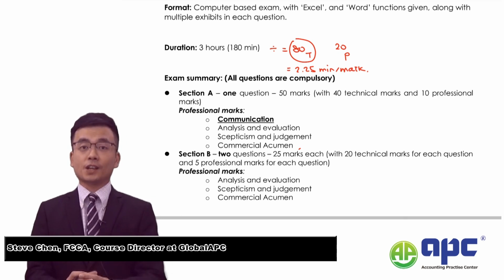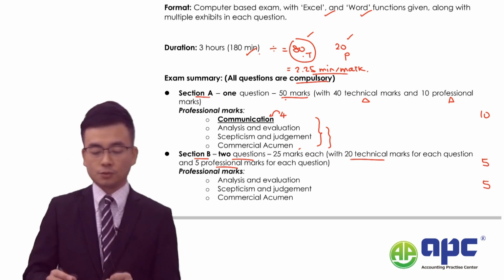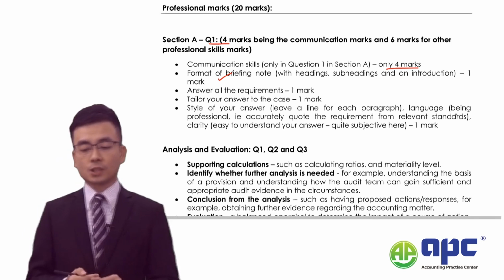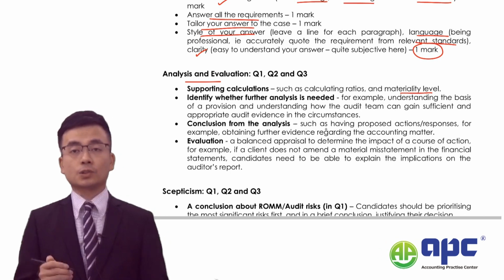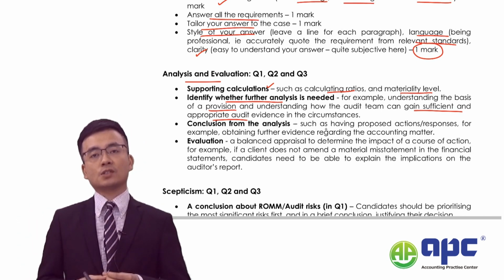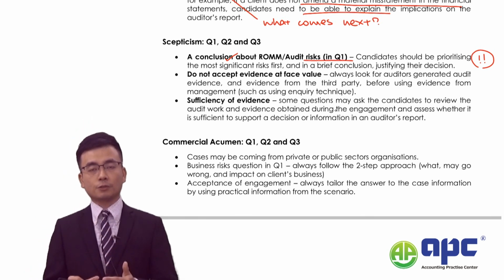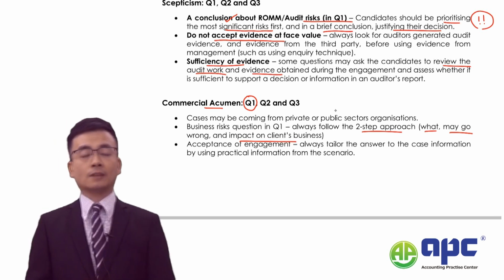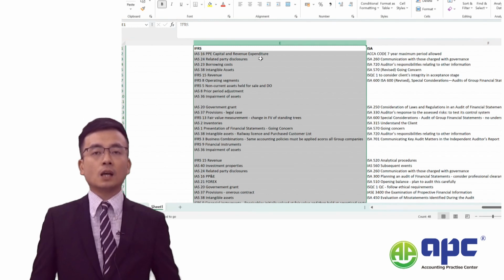ACCA Advanced Audit and Assurance Revision Tips December 2024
This is the general introduction to ACCA P7/AAA exam of how to revise this paper in very easy steps.